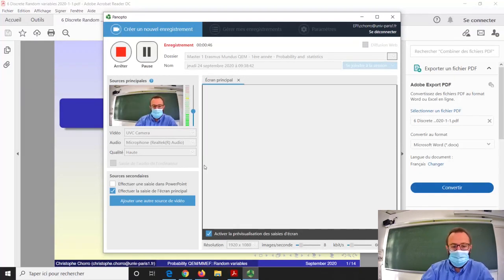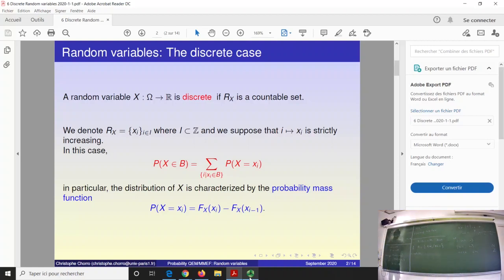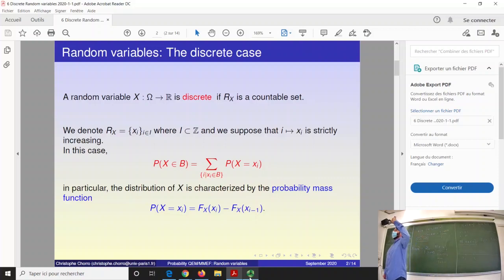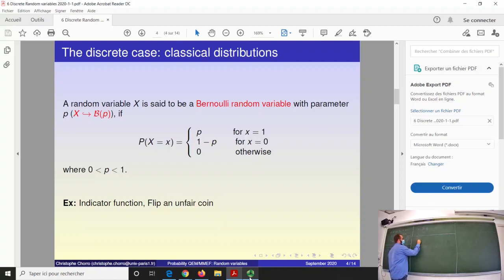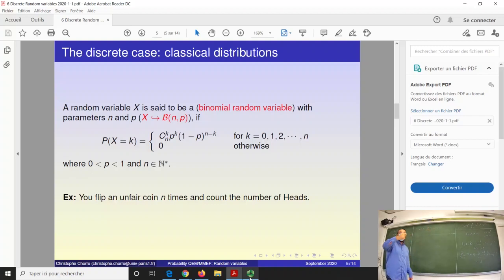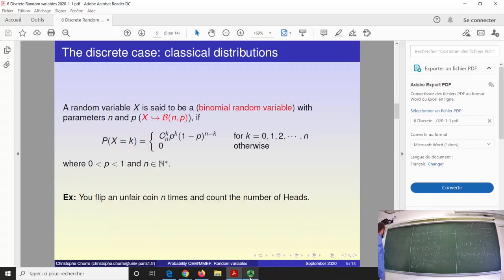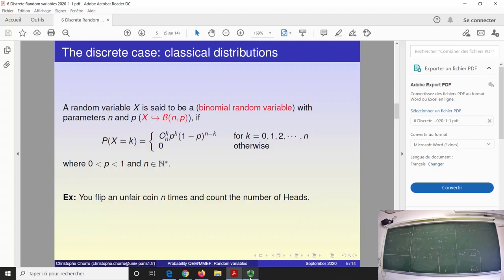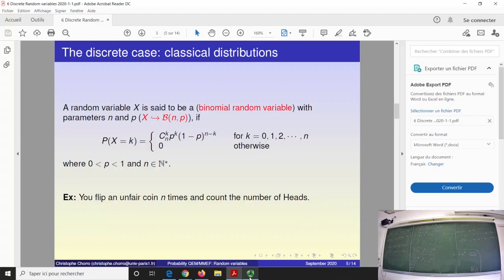PROBA STATS 4 1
Slides 6 (dicrete random variables, classical distribution, sum of independent Bernoulli, Binomial distribution)